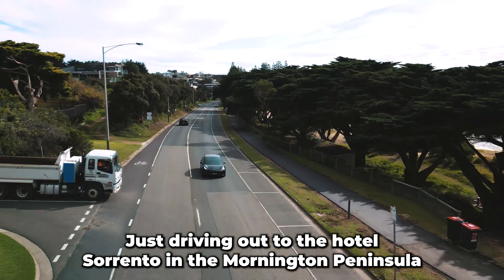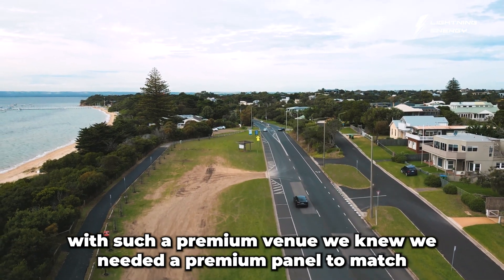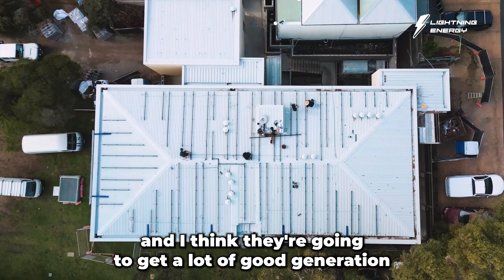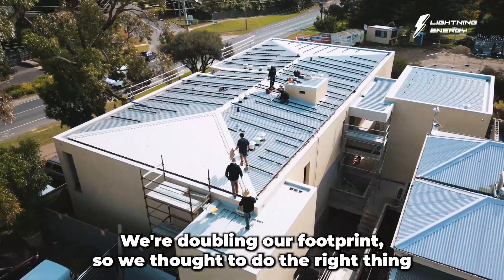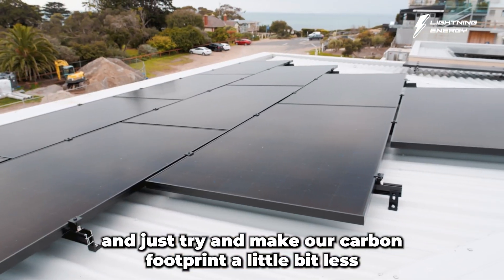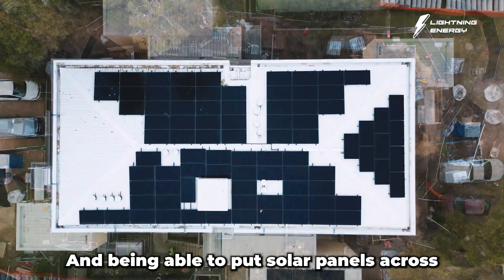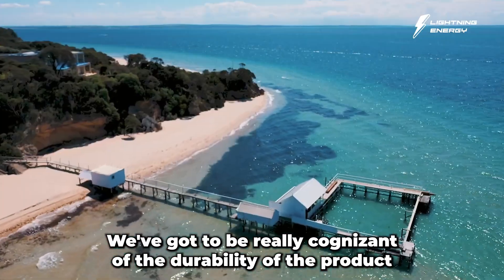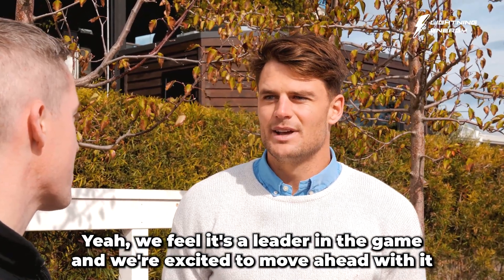Hotel Sorrento Sustainability Renovation With Lightning Energy & Sunpower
What a honour to install solar on such an iconic venue in the Mornington peninsula.

The Hotel Sorrento approached us to help increase the sustainability of their new renovation.

Which such a premium venue, we knew we needed a premium panel to match.

Thats why Sunpower Maxeon with a 40 year warranty was the only choice.

The Hotel was established in 1872 and has been family owned and operated for the last 42 years.

It seemed fitting when selecting the inverter, that we trust in Fronius as it has also been family run out of Europe for the last 75 years.

Being so close to the ocean, we had to be consider corrosion to the system, that’s why we decided on Clenergy all black mounting and racking.

Overall we couldn’t be happier with the project and look forward to supplying clean energy to the Mornington Peninsula for years to come.